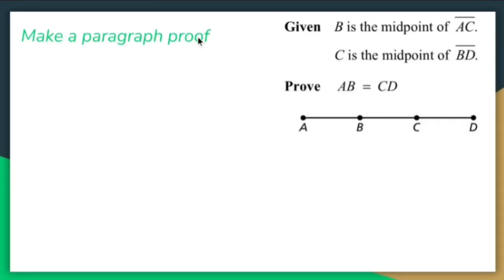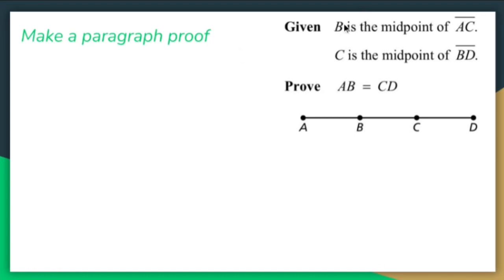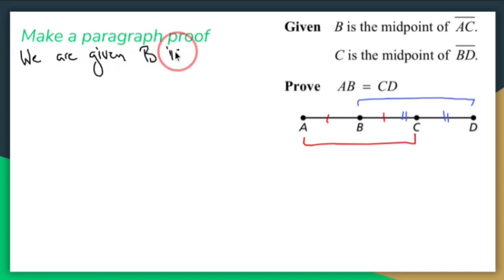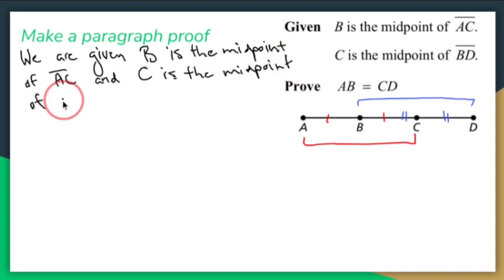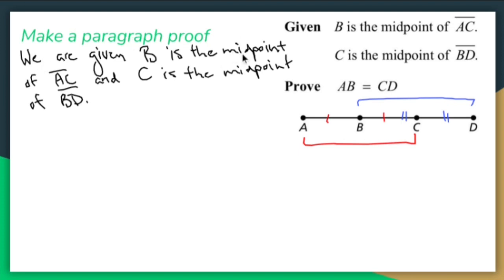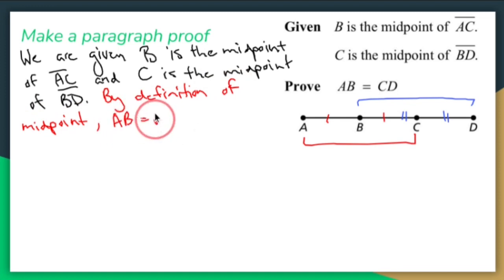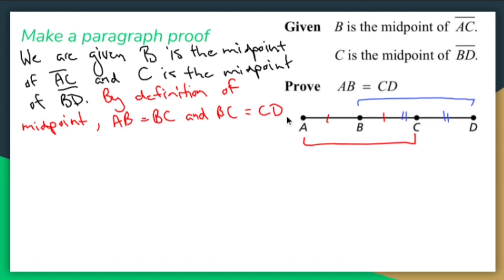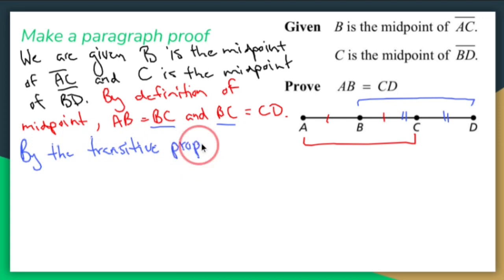Gross Geometry: Paragraph Proof on Line Segments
In geometry, a paragraph proof is a method of presenting a logical argument or proof using a paragraph format. It involves providing a written explanation, typically in paragraph form, to justify each step and establish the validity of a theorem, proposition, or geometric statement. A paragraph proof allows for a more narrative and detailed presentation of the reasoning behind each step of the proof.

Here's how a paragraph proof is structured:

1. Introduction: The paragraph proof begins with an introduction that states the theorem or statement to be proved. It provides a clear statement of what is to be proven and sets the context for the proof.

2. Given Information: The proof then lists the given information, including any given geometric figures, relationships, measurements, or conditions that are relevant to the proof.

3. Logical Reasoning: Each step of the proof is explained in a clear and logical manner. The proof writer should provide a justification or explanation for each step, utilizing postulates, theorems, definitions, and logical reasoning. The goal is to clearly show why each step is valid and how it leads to the next step.

4. Transitions: Smooth transitions between steps are essential to maintain the logical flow of the proof. Connective words or phrases like "therefore," "since," "by definition," or "by the properties of" can be used to link the statements and show the logical progression from one step to the next.

5. Conclusion: The proof concludes with a statement that summarizes the result or conclusion of the proof. It restates the theorem or statement and emphasizes that it has been logically proven based on the previous steps.

Paragraph proofs offer a more detailed and narrative approach to presenting a logical argument. They provide a comprehensive explanation of the reasoning behind each step, allowing readers to follow the thought process and understand the proof in depth. Paragraph proofs are particularly useful when the logical flow of the proof is complex or when additional details and explanations are needed to clarify the reasoning behind each step.

By using a paragraph proof, mathematicians and geometry students can present their logical reasoning in a structured and comprehensive manner. Paragraph proofs help to provide a deeper understanding of the proof and the underlying geometric principles involved. They allow for a more detailed and nuanced explanation of the relationships and deductions made throughout the proof.

Conjectures
Theorem
Postulates
Axioms
Inductive reasoning
Deductive reasoning
Conditional statements
Inverse
Converse
Contrapositive
Biconditional
Paragraph proofs
Fill in the blank proofs
Flow proofs